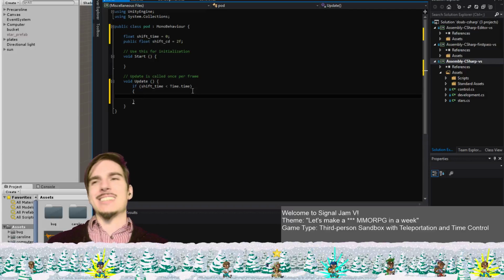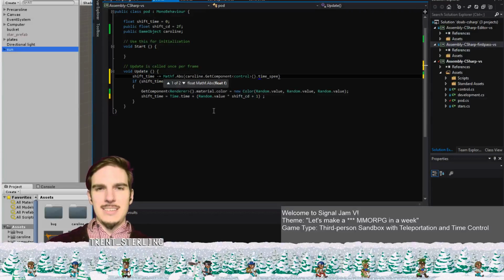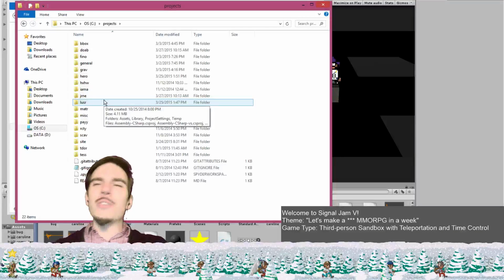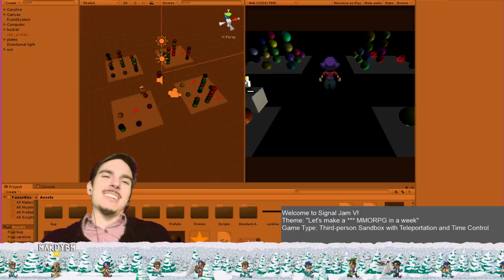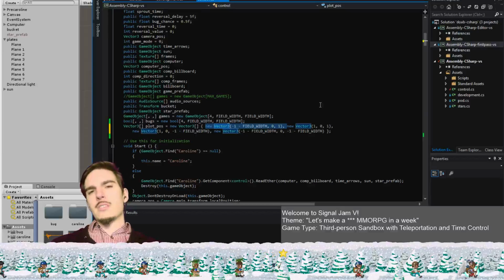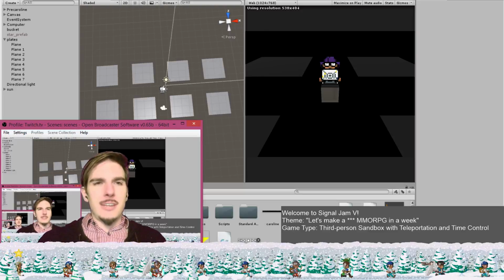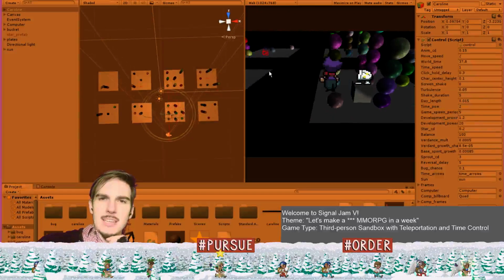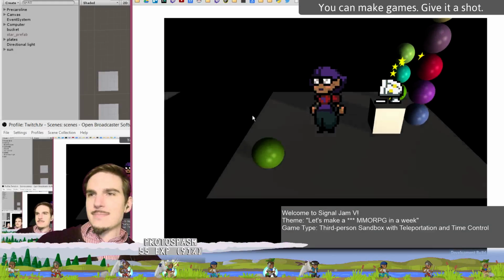History's Negotiable - 4 / 4